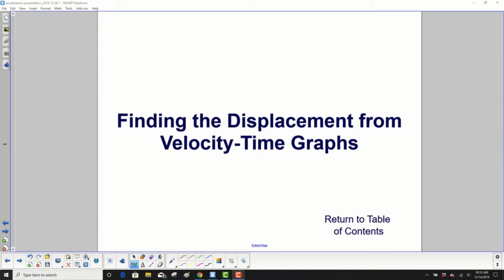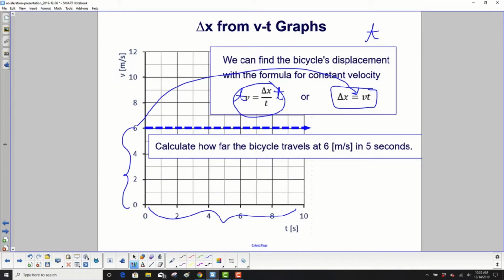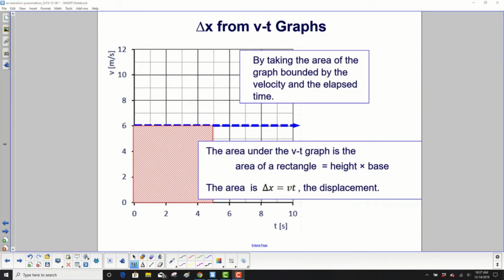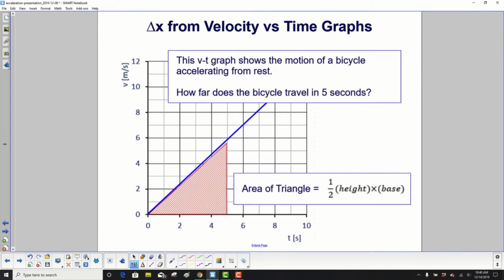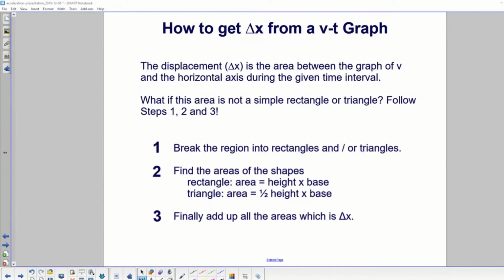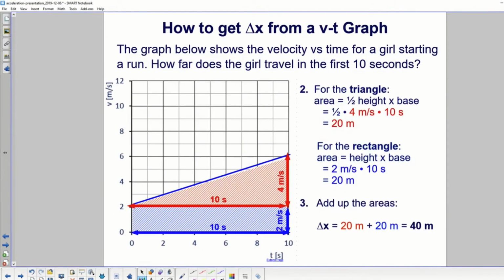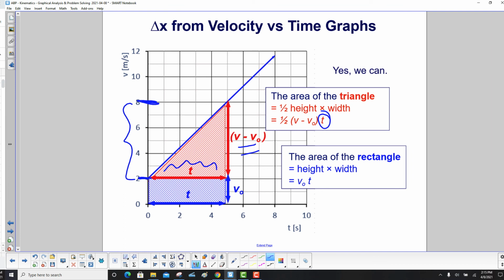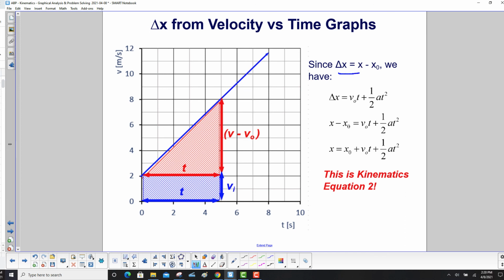Finding the displ fm v t graphs